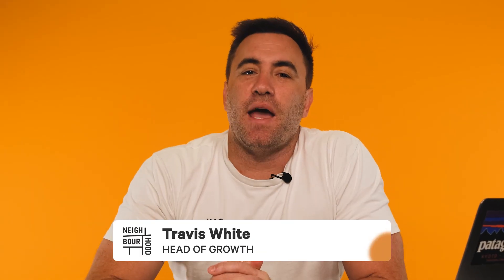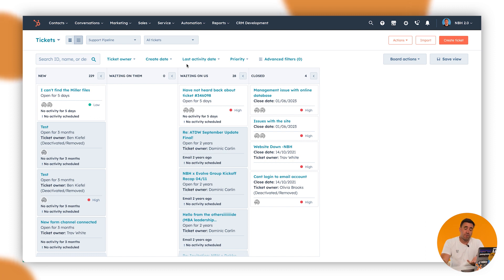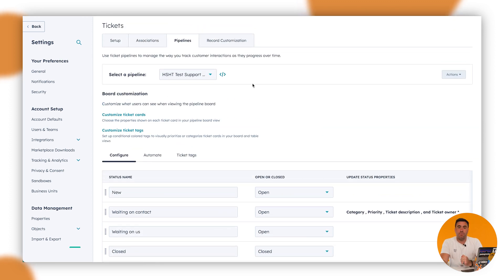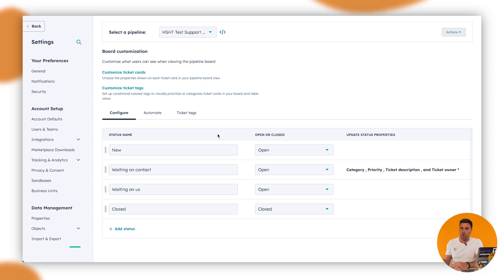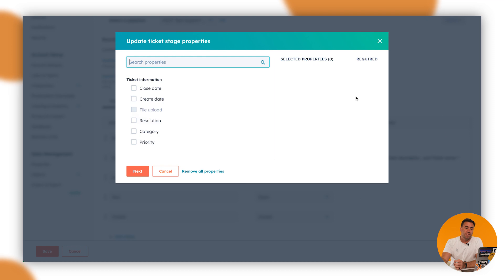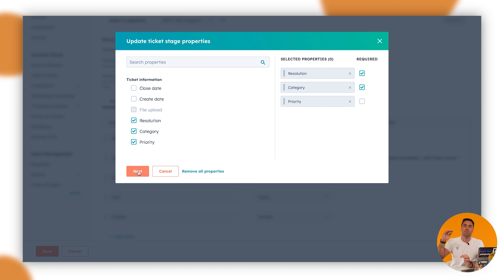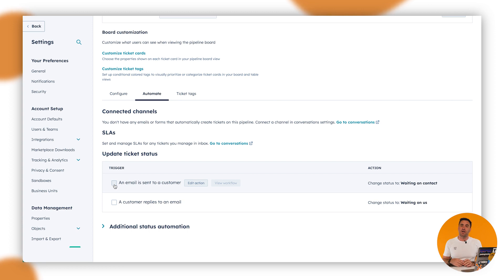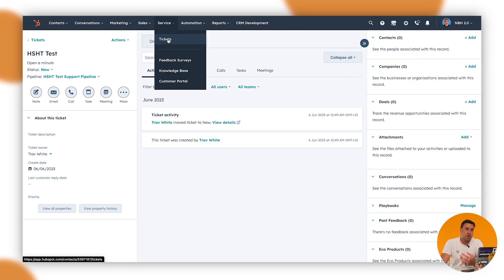How To Set Up and Customise Deal Pipelines in HubSpot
Learn how to set up and customise the best ticket pipeline that tracks and details every interaction with your prospects to not miss a deal inside your ticket pipeline in HubSpot! The best part? All information is tracked in the same menu so everyone on the team can address prospects efficiently!

Stick around because we will take you through our step-by-step breakdown of how to do it, the best practices, common mistakes, and some tips and tricks to increase your prospect interaction success with HubSpot Ticket Pipelines!

Welcome to Neighbourhood's HubSpot How-To series! 🚀

In this week's episode, we delve into the Sales Hub to show the dos and don'ts when setting up ticket pipelines in HubSpot and make all your processes more efficient in one platform.

Grab your FREE PDF and learn to master your business deals in HubSpot on your own time!

🎬 Video Overview

00:00 Introduction
00:42 Topics Agenda
01:27 Ticket Settings
01:57 Ticket Pipeline Settings
02:45 Create a Ticket Pipeline
03:29 Customisation of the New Ticket Pipeline
07:30 Automation of the New Ticket Pipeline
08:34 Ticket Creation
08:47 Move New Pipeline to the New Ticket
09:30 OUTRO

Don't hesitate to reach out to Neighbourhood - we're here to assist you every step of the way!

👋🏼 Socials